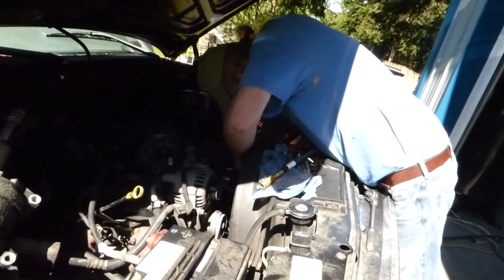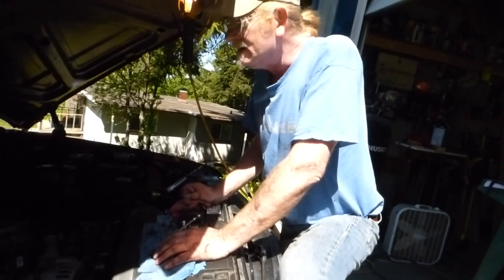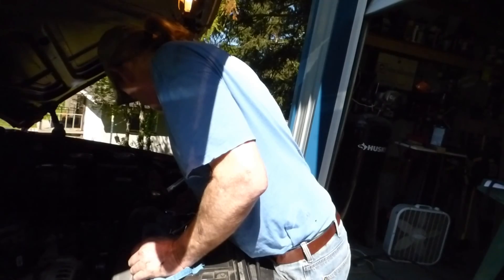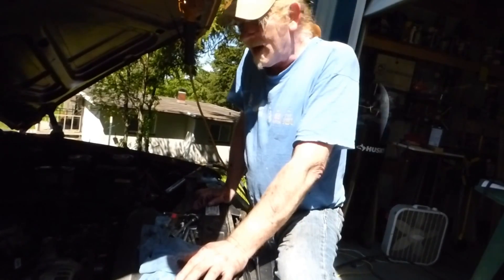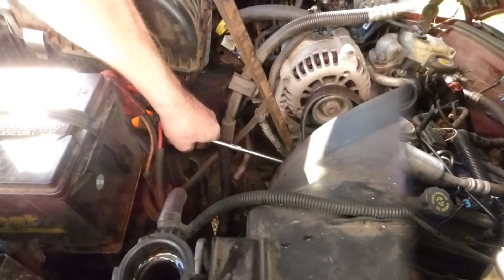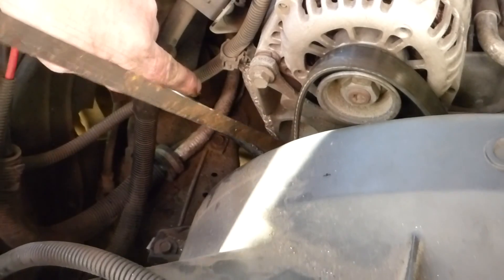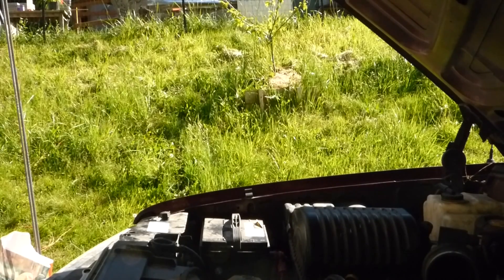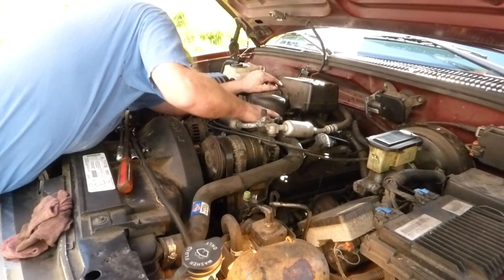1998 Chevy Cheyenne C1500 pickup truck Intake Manifold Gasket Replacement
Finishing up on the work on the truck , replaced the gasket , how to deal with sludge and using seafoam.